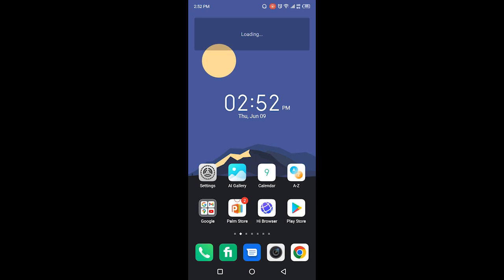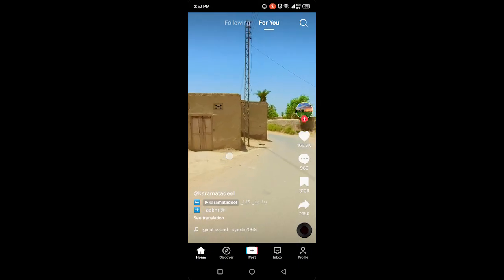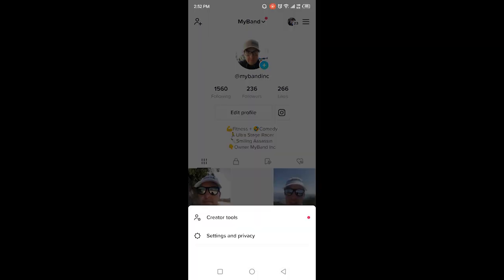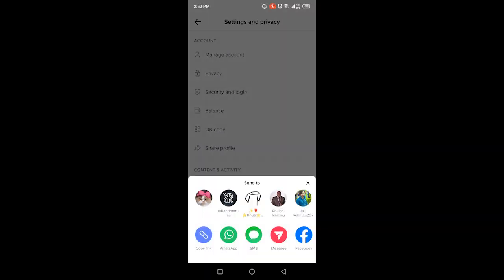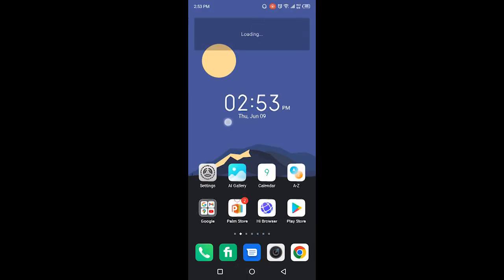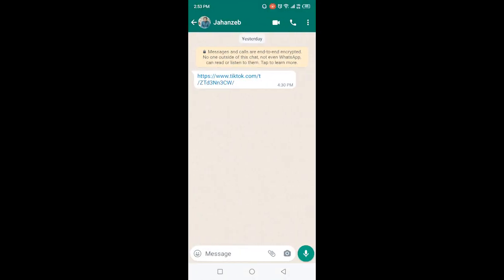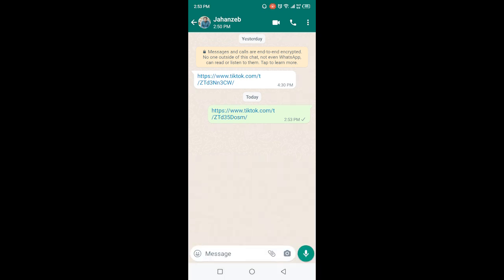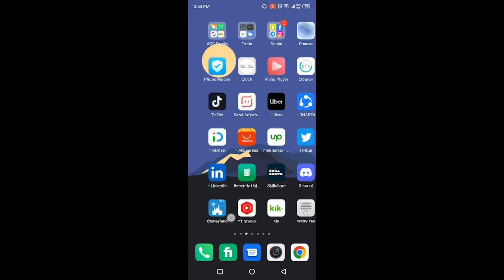How to Copy TikTok Profile Link (2022)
How to Copy TikTok Profile Link

In this video I am going to show you How to Copy TikTok Profile Link.